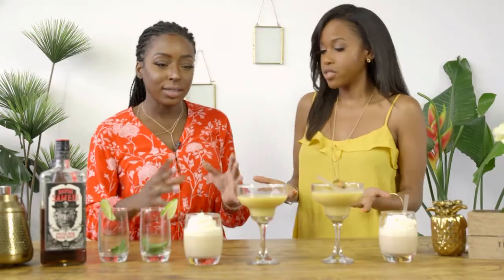3 EASY SUMMER COCKTAIL RECIPES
Learn how to make 3 easy summer cocktails using Caribbean rum. Giving you some inspiration for your next party. You can find the full recipes

SUMMER COCKTAIL RECIPES: (we used Baron Samedi rum for these)

1. Mango Pineapple Pina Colada

2oz mango juice

2 oz pineapple juice

1 oz dark rum

1 oz coconut cream

2. Nneka’s Cocktail

3 oz malt

1 table spoon condense milk

2 oz dark rum

topped with whipped cream

3. Dark & Stormy

3oz ginger beer

1oz dark rum

1/2 oz lime juice

WANNA BE ON THE SHOW?
i.Are you an expert on lifestyle content(beauty, food, fashion,culture etc) of value to Caribbean people?
or
ii Are you a celebrity of Caribbean descent?
or
iii Are you working on a project/initiative that benefits the Caribbean?